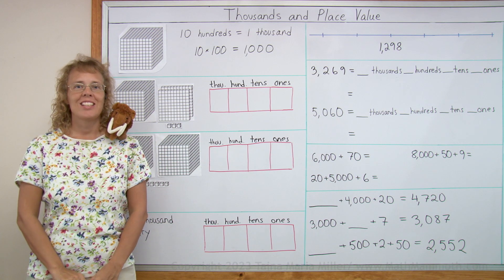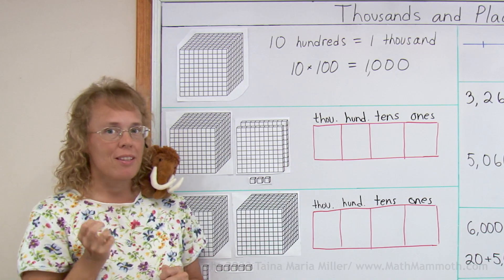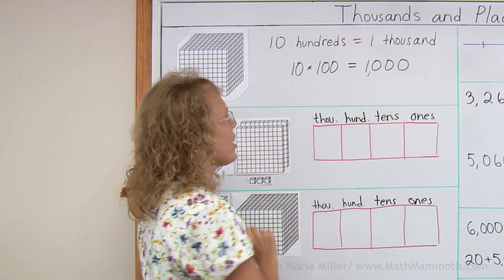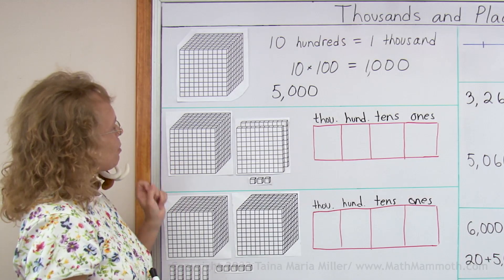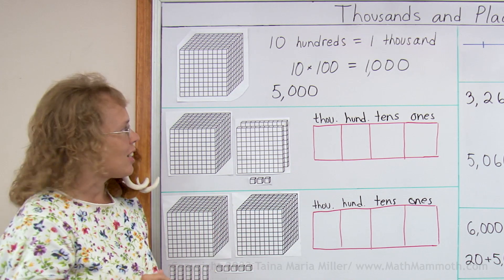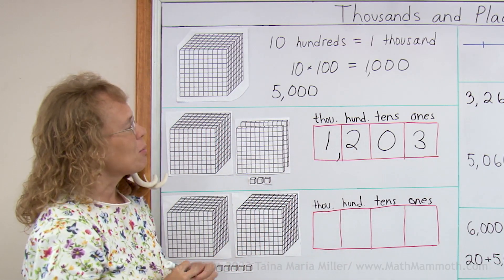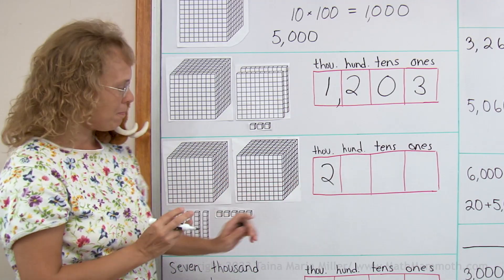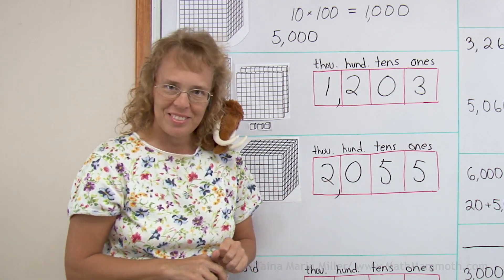4-digit place value: thousands (3rd grade math lesson)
Using the base-ten blocks, a THOUSAND blocks make a cube. One HUNDRED is a "flat", a TEN is a "stick", and one little block is a UNIT or ONE. We see several numbers with four digits made with these blocks, and write them as numerals.